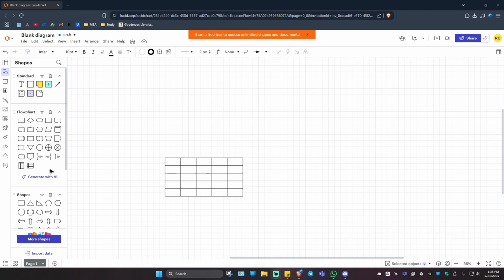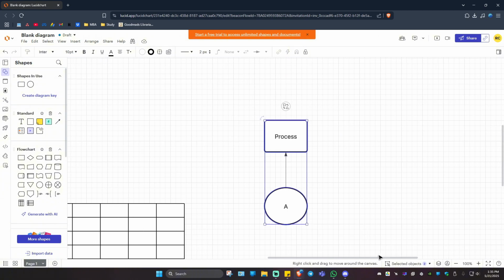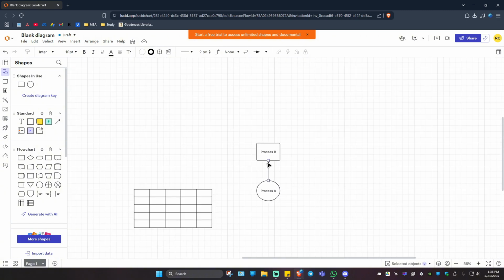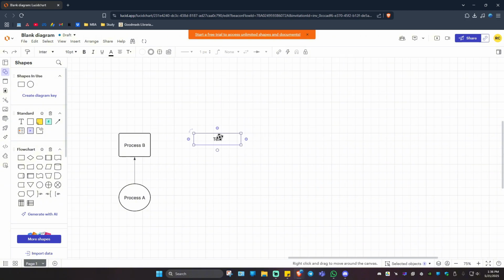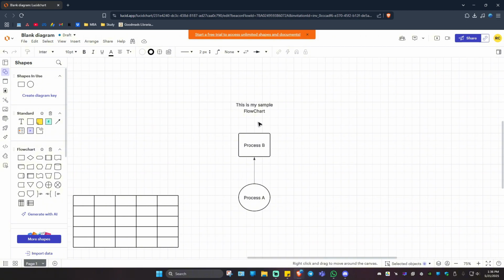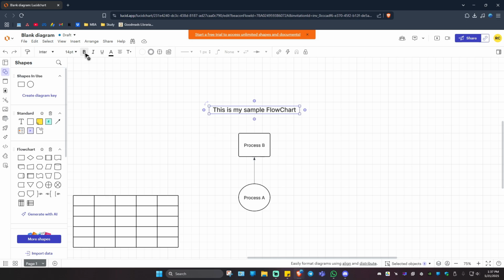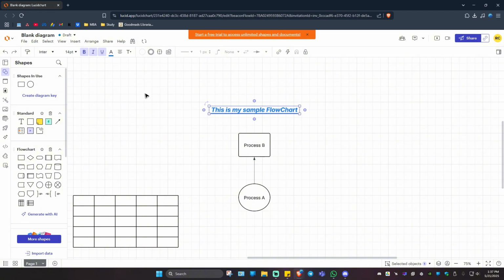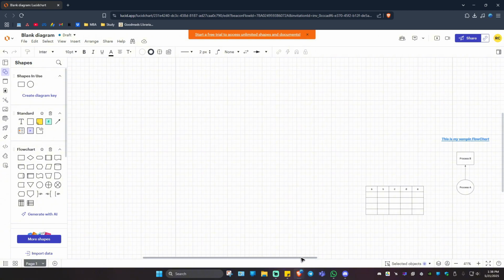How to ADD Text in Lucidchart (Step by Step)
Need to label your diagrams or add notes in Lucidchart? This tutorial shows you how to add text to shapes, lines, and blank areas using Lucidchart’s text tools. Ideal for creating clear, well-annotated diagrams for presentations, workflows, or system designs.